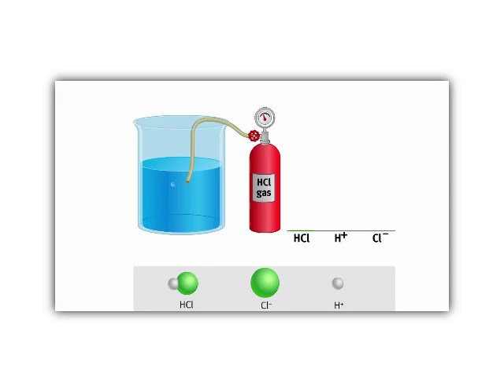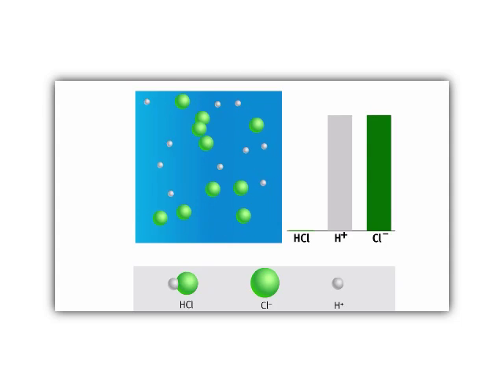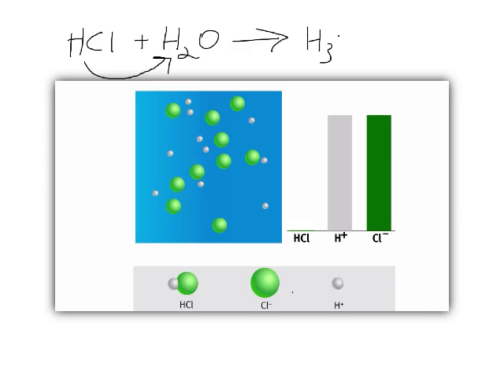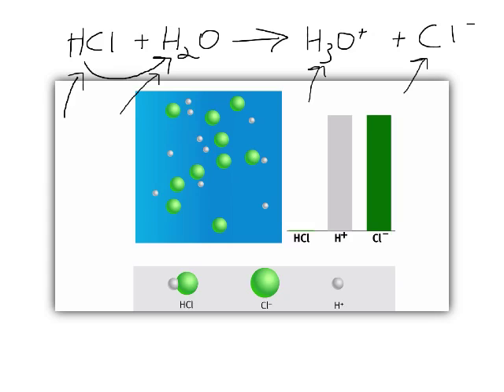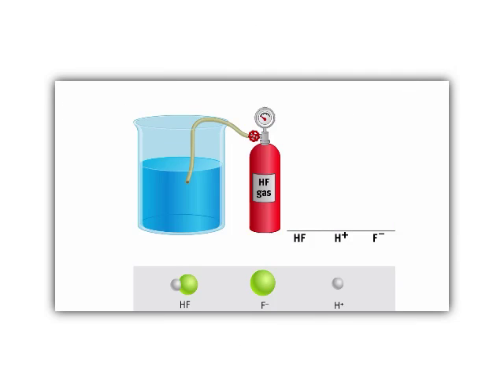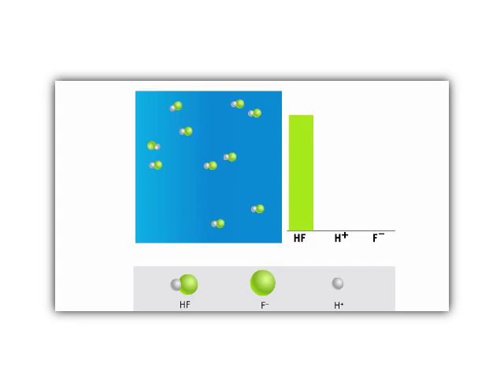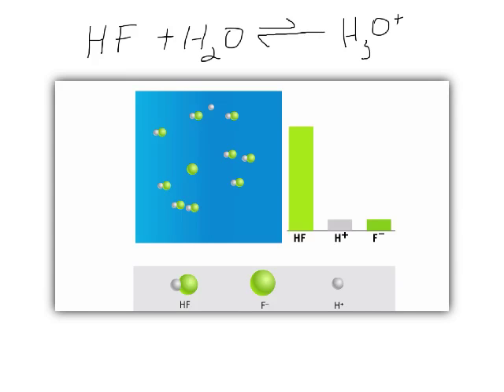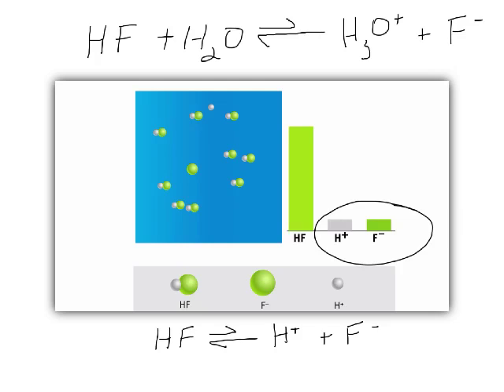chapter 4 section 4.2 strong acids and weak acids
strong acids and weak acids